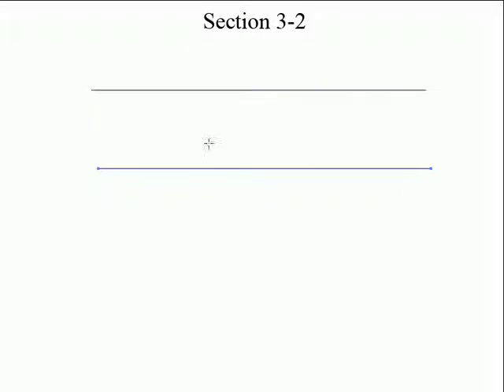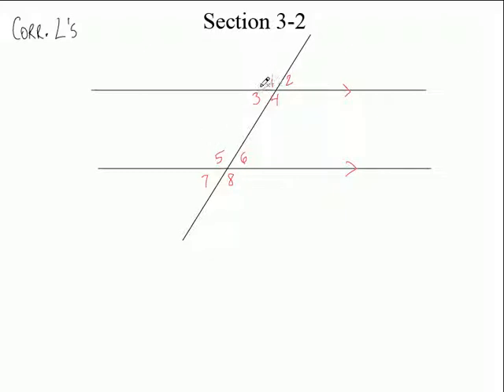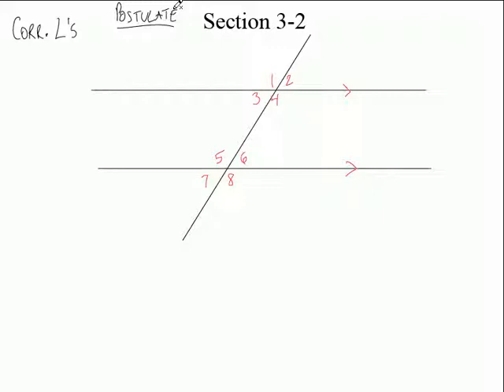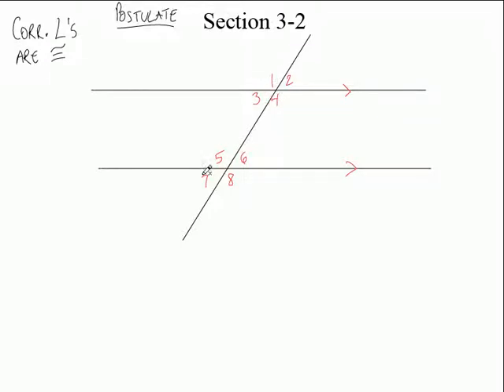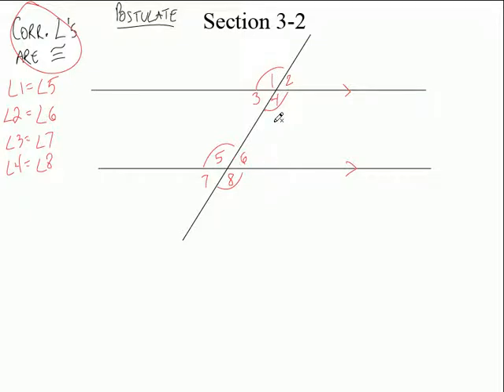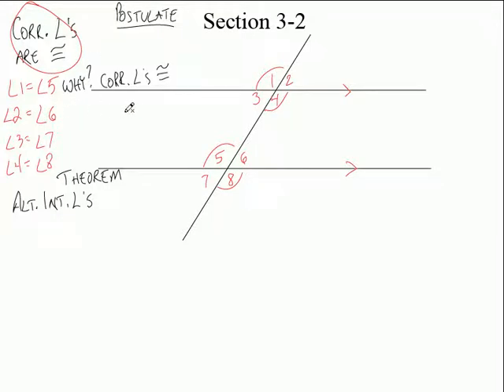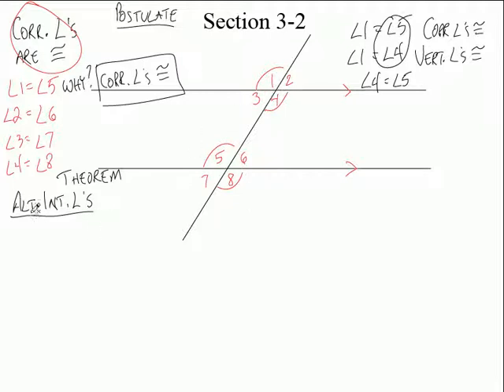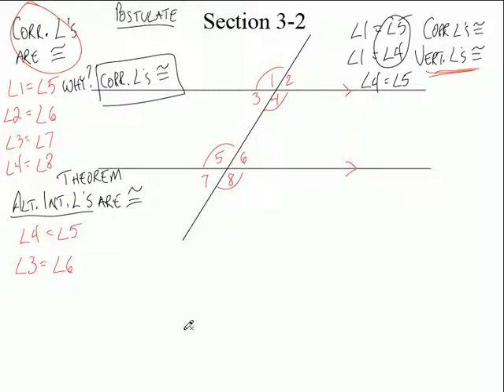7 Honors Geometry Sec 3 2a